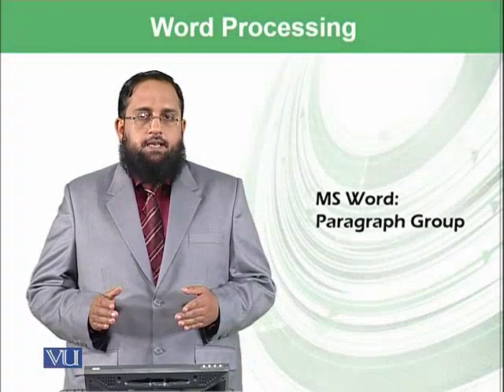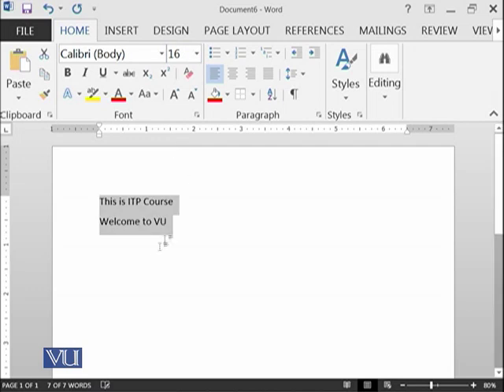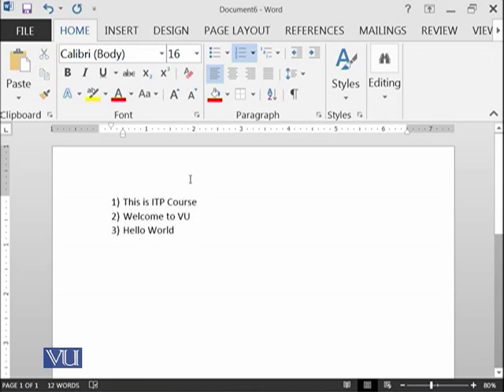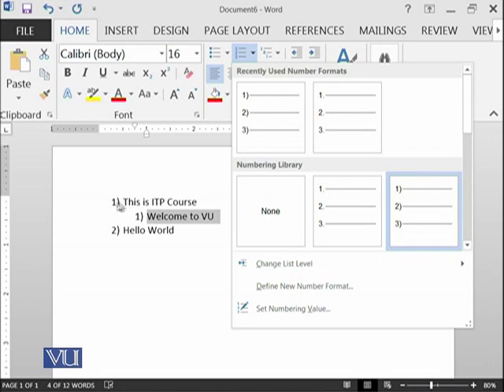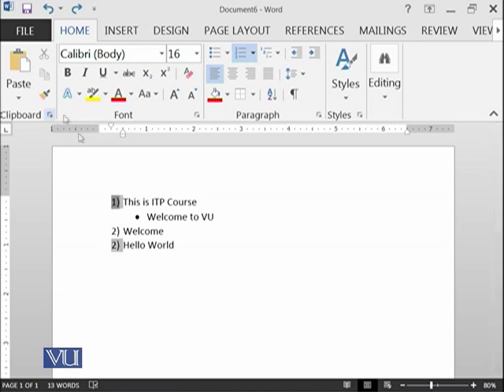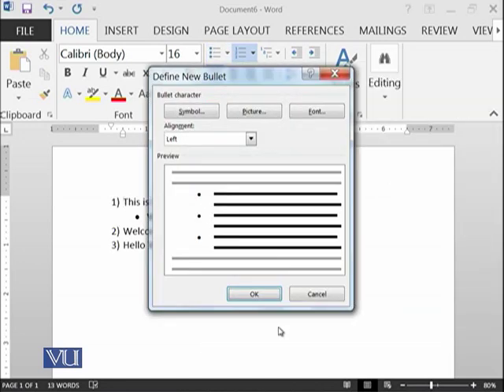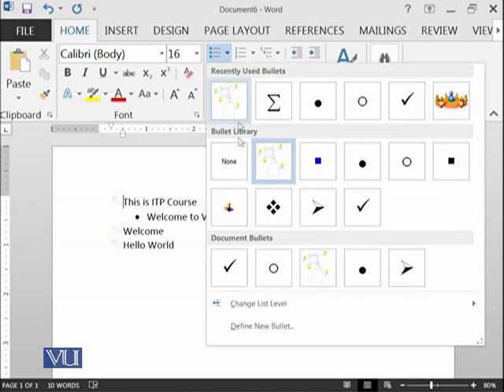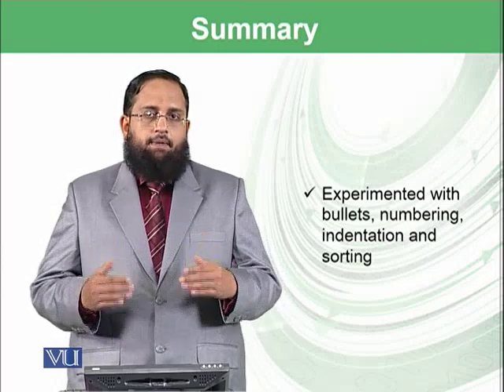MS Word: Paragraph Group (Part-2) | Introduction to Computing | CS101_Topic193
Topic-193. MS Word: Paragraph Group (Part-2)
By Dr. Tanveer Afzal